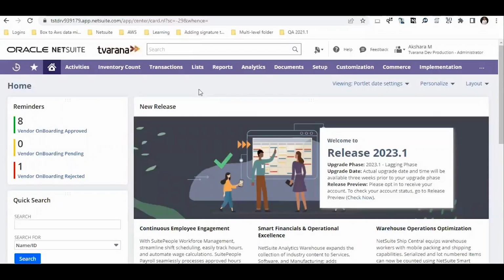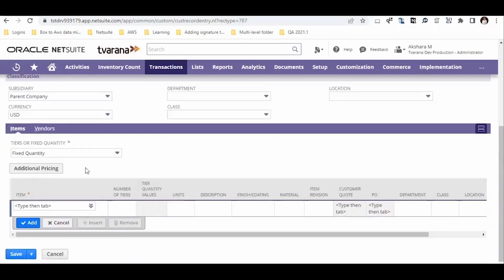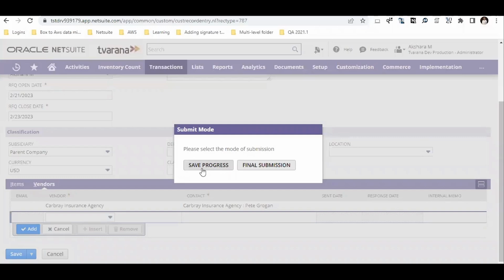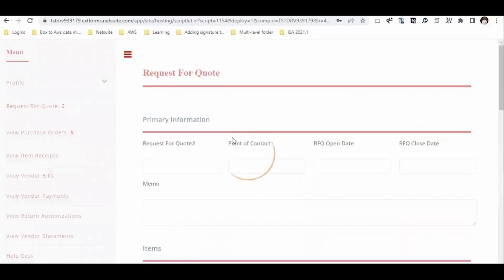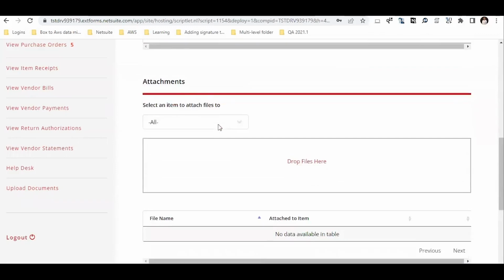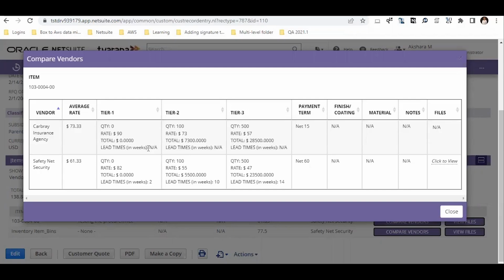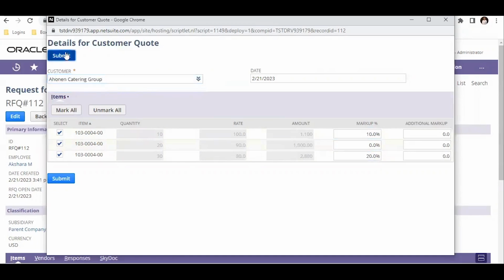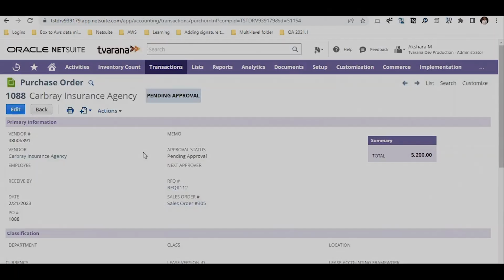PortalsPro Request for a Quote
This video will cover the PortalsPro "Request Record" functionality